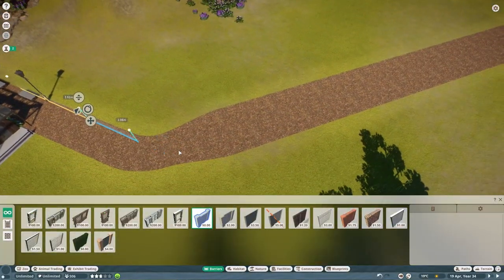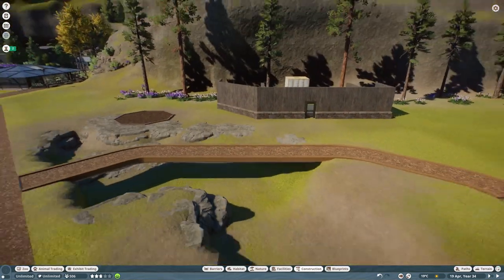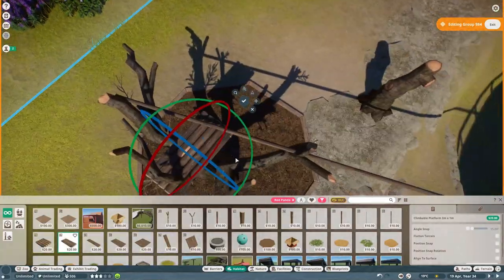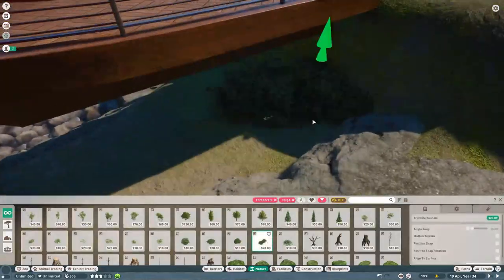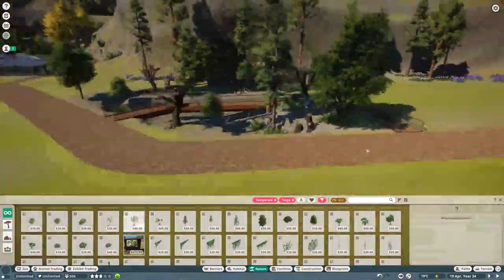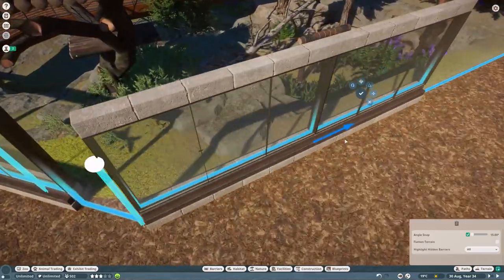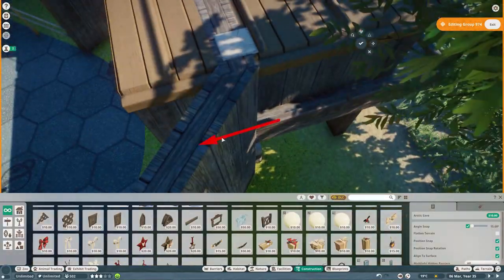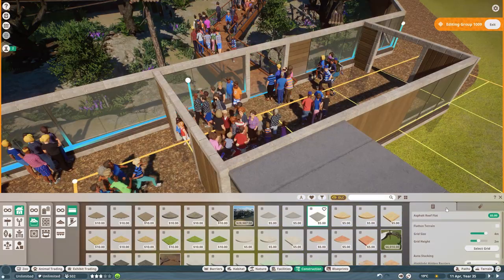The Red Panda Grove - October Lake [10] - Planet Zoo Speed Build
Welcome to October Lake, a sandbox speed build series in Planet Zoo! Today we continue work on the park by adding a pair of red pandas!

Join our new discord server here!